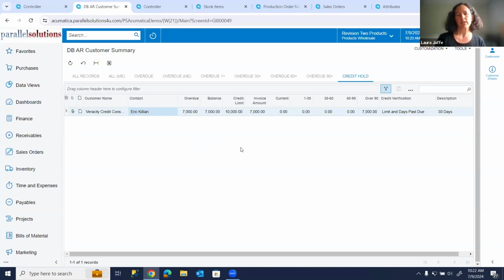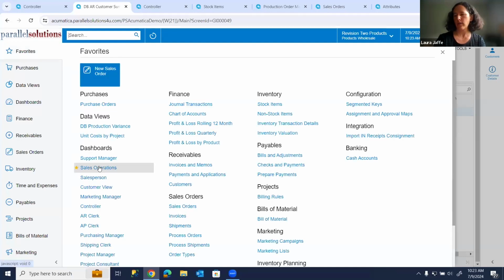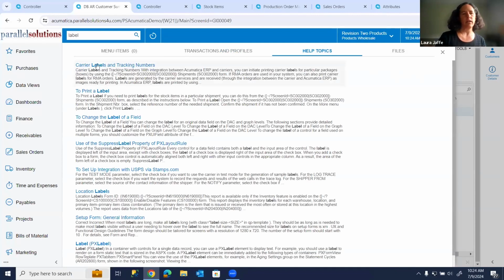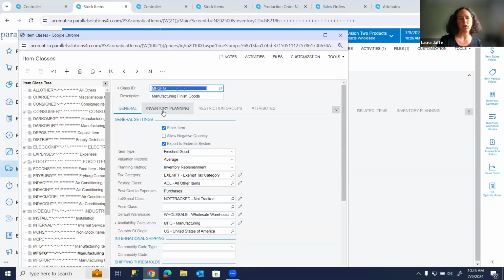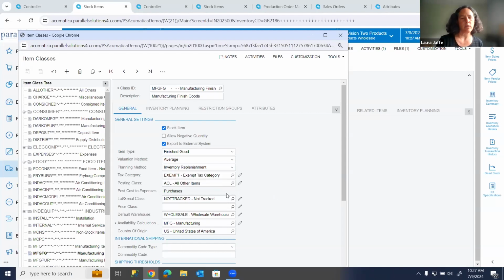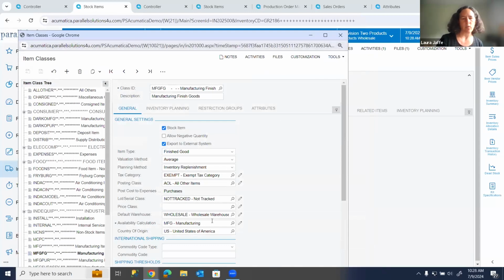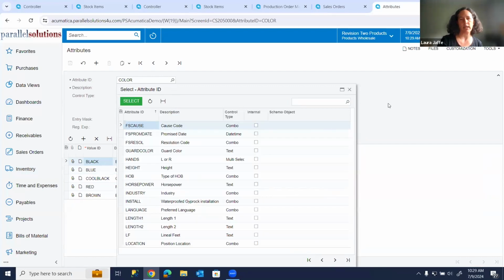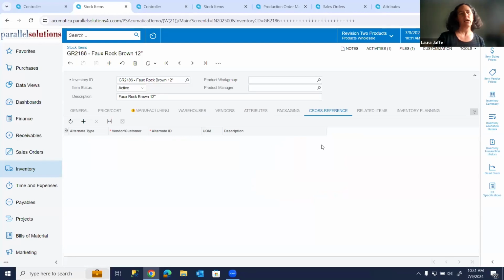Parallel Solutions Manufacturing YouTube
Get a quick overview of Acumatica's stock item management features. Learn how to efficiently manage inventory, including lot and serial tracking. Discover the benefits of item classes, attributes, and cross-referencing for better organization.